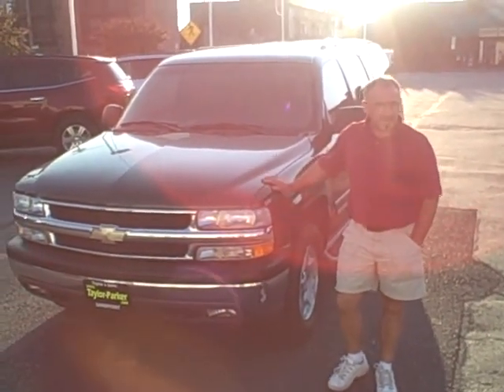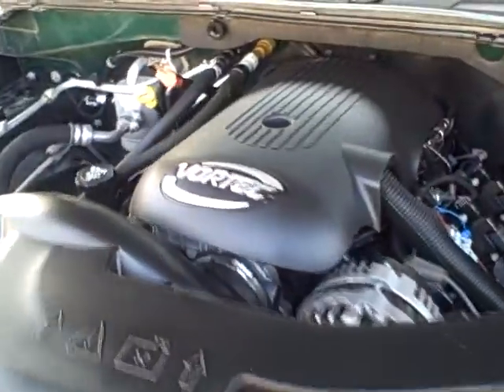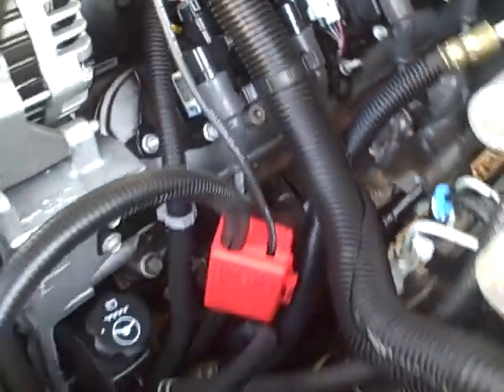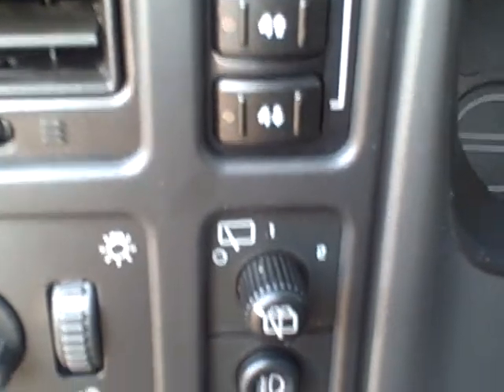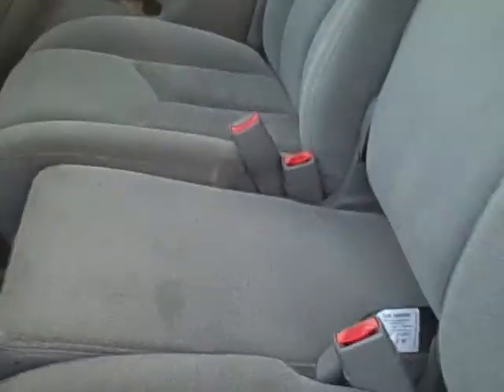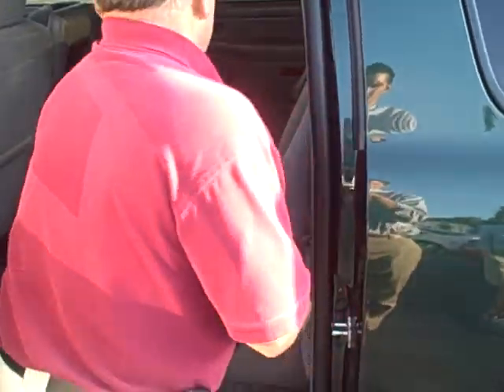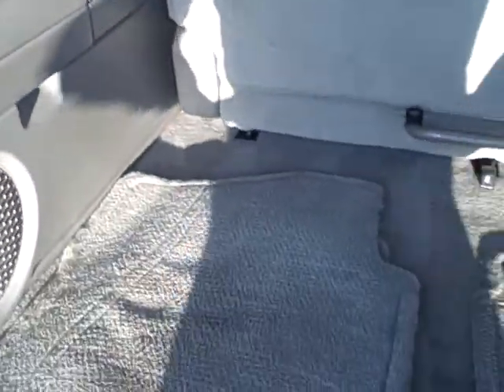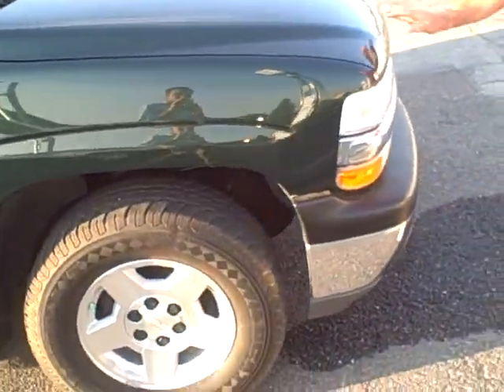2004 Chevy Suburban Video Walkaround From Taylor Parker Motor Co.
2004 Chevy Suburban Video Walkaround From Joe Johnson at Taylor Parker Motor Company. New Chevrolet dealer in Sandpoint Idaho